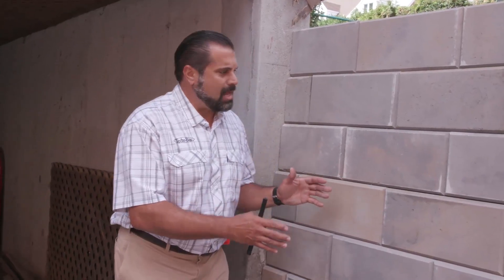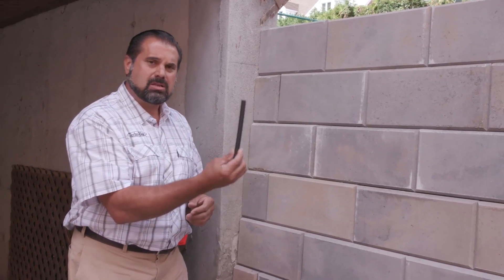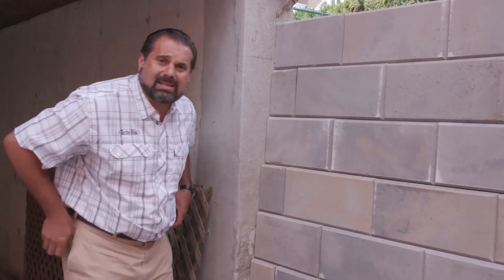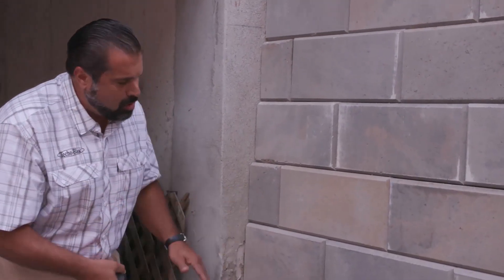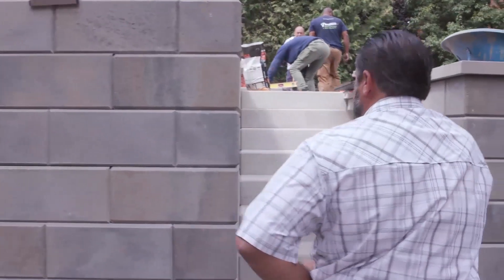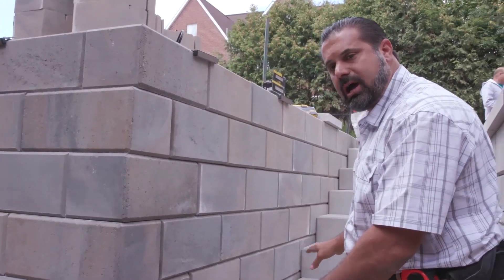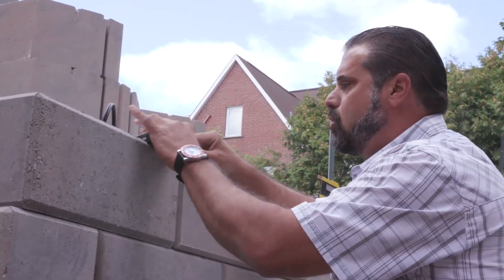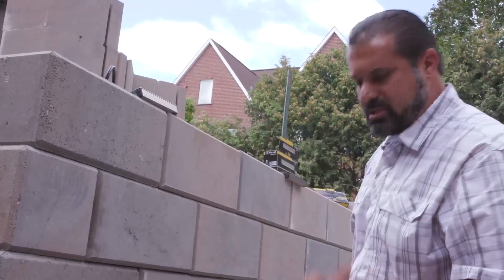How to Build a Geogrid Stabilized Retaining Wall - Part 4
In part 3, we covered drainage, grid reinforcement and backfill. Now, Paver Pete reviews the final result of this segmental retaining wall project.